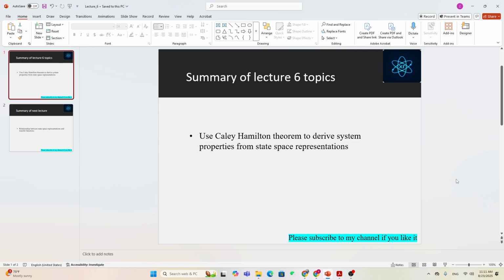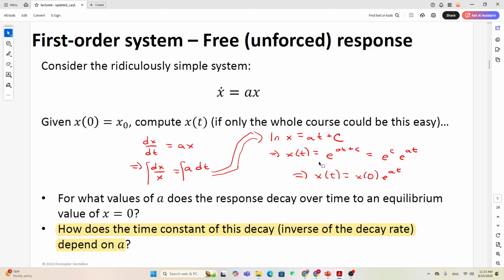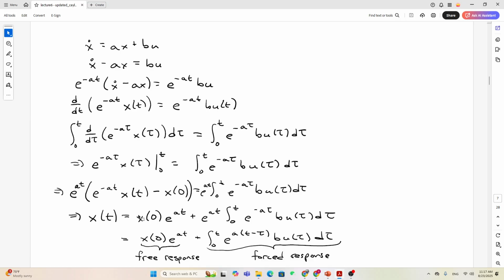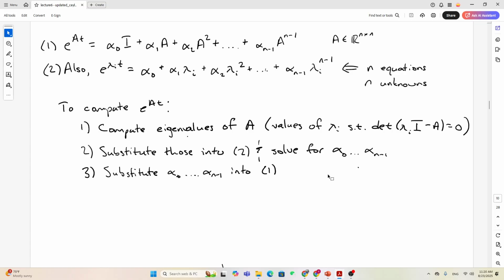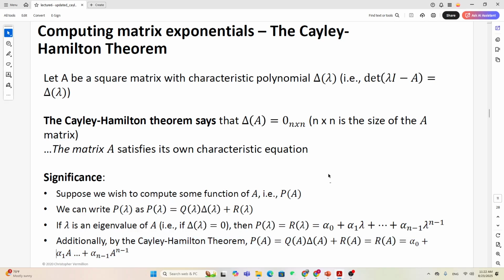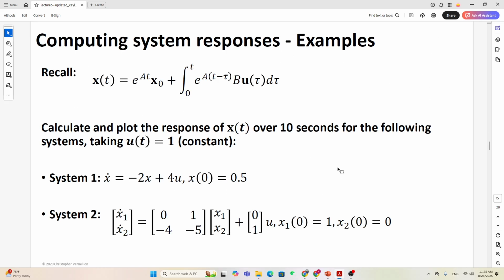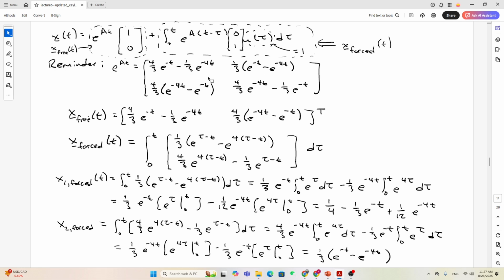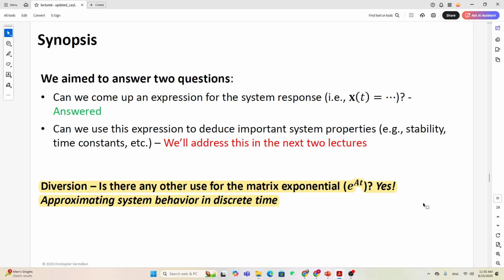Use Caley Hamilton theorem to derive system properties from state space representations